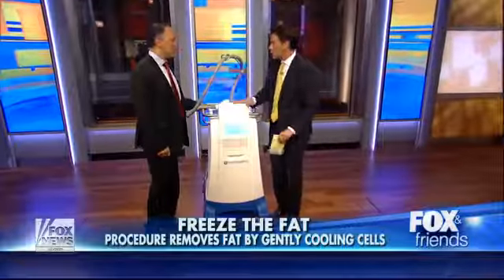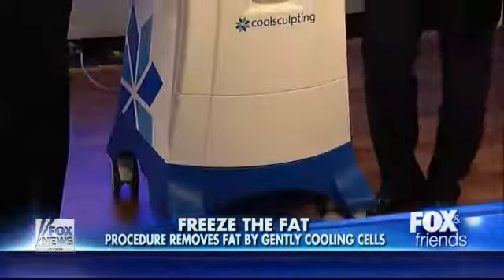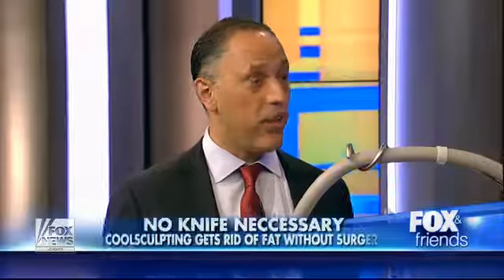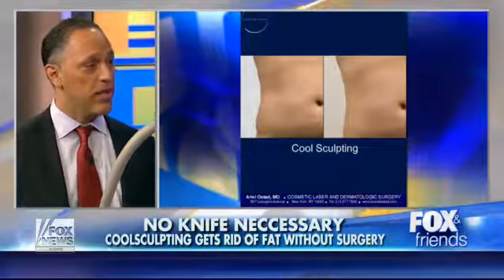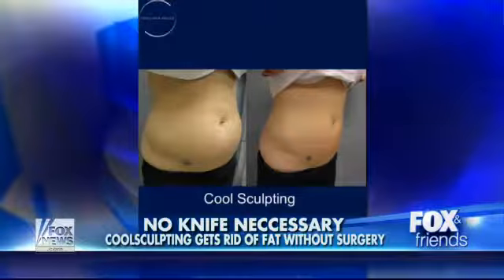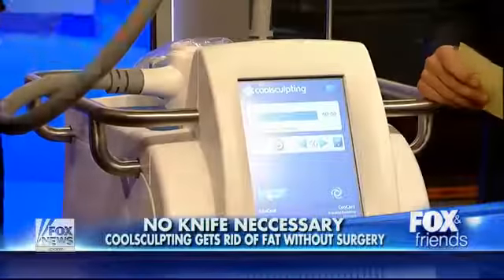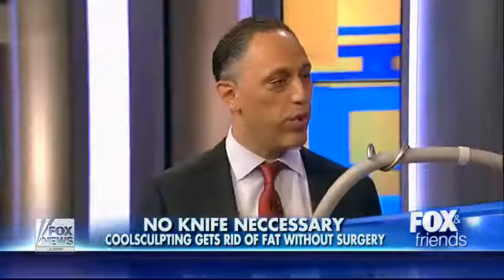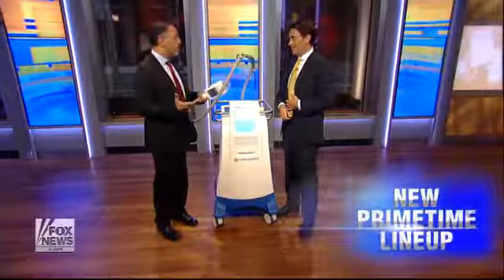CoolSculpting NYC | Fat Freezing New York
New York City's top dermatologist Dr. Ariel Ostad was recently featured on Fox News talking about Coolsculpting; the latest fat reduction innovation. It is a non-invasive, non-surgical procedure that is extremely effective in fat reduction.